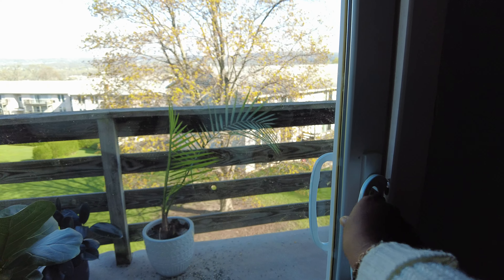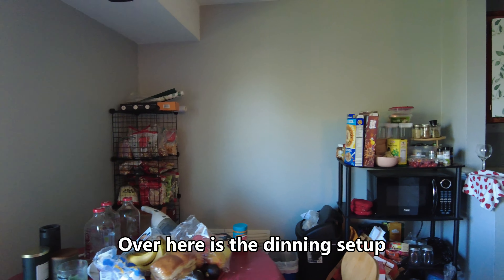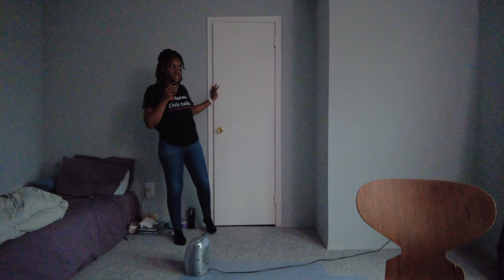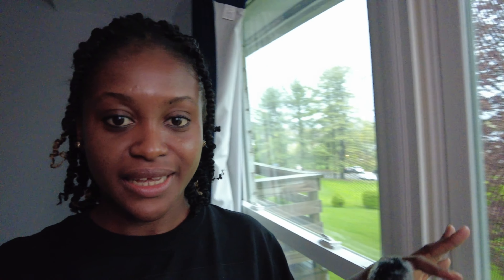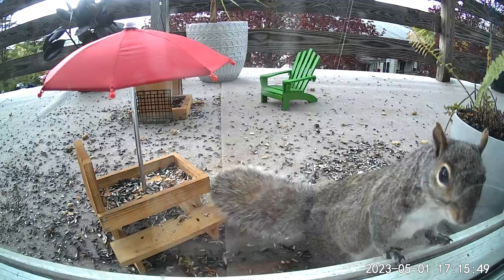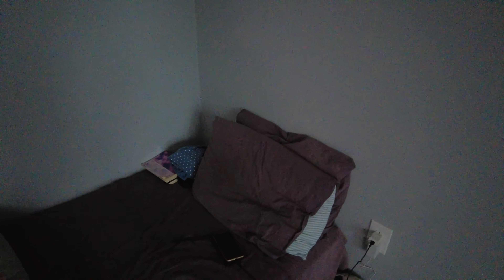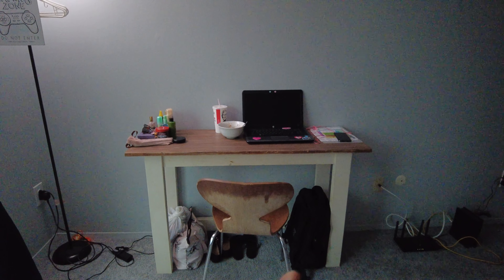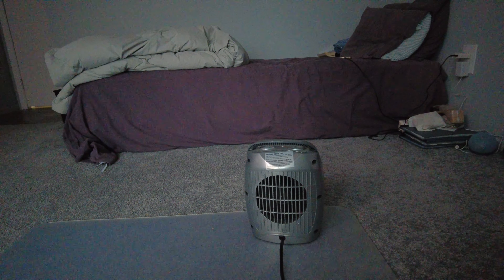MY HOUSE TOUR IN NEW YORK + WHAT AM I DOING IN AMERICA? PERMANENT OR TEMPORARY? II SPILLING IT ALL!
-What are you doing in Japan
Studying
-Are you being taught in English or Japanese
English
-What are you studying
Pursuing a PhD in Chemistry
I pay a subscription fee for this. Also, most times I do not know the exact title of the song.